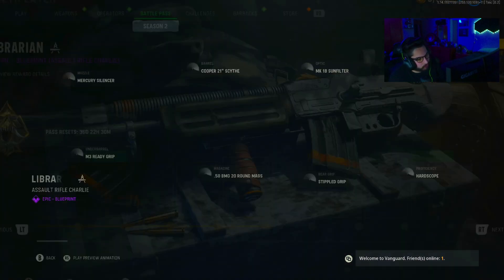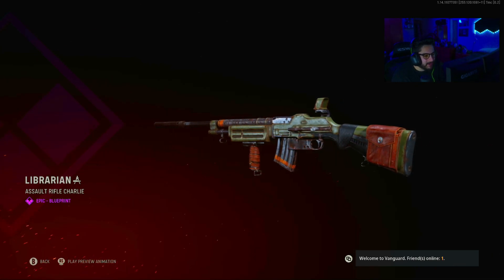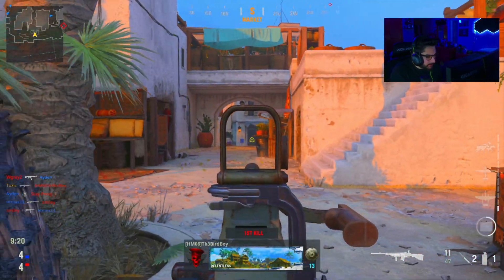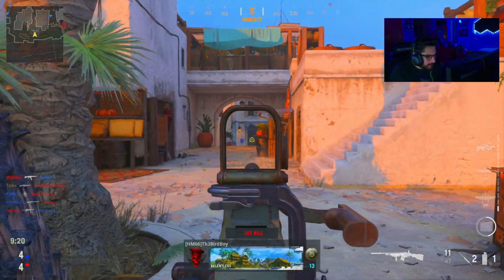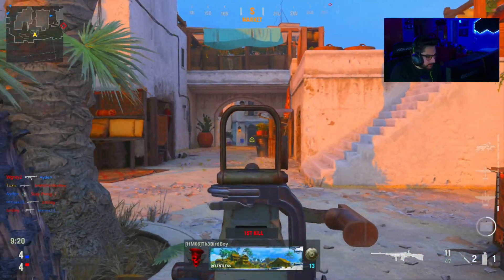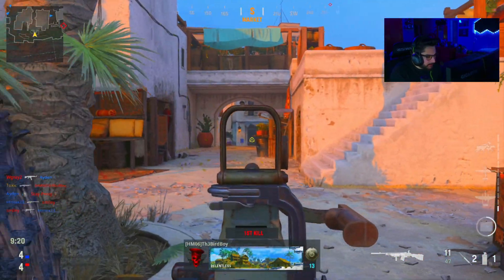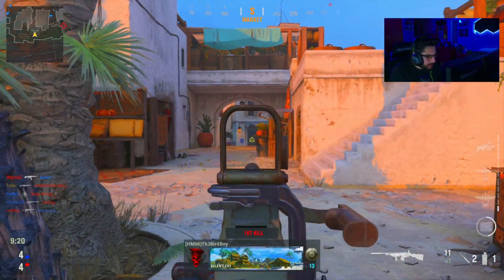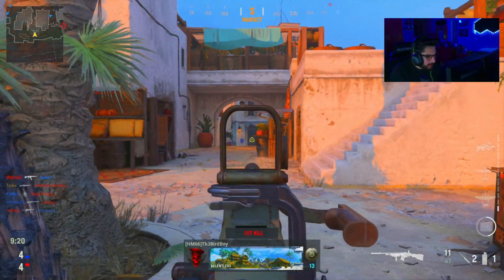The NEW LIBRARIAN BAR Blueprint in the Vanguard Season 2 Battlepass